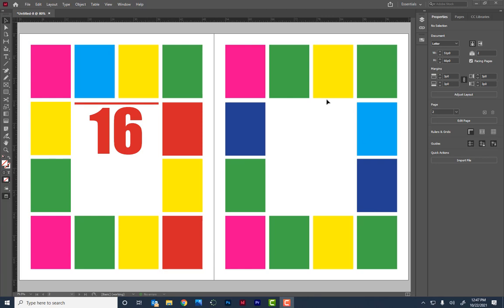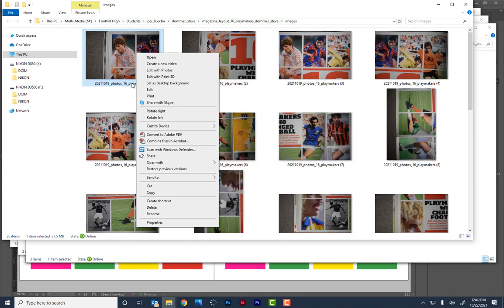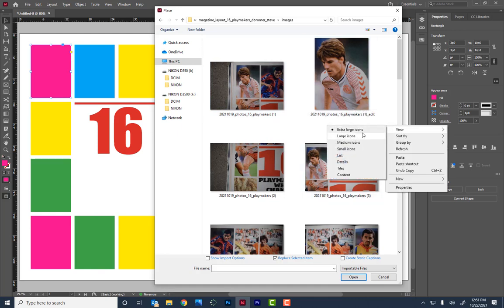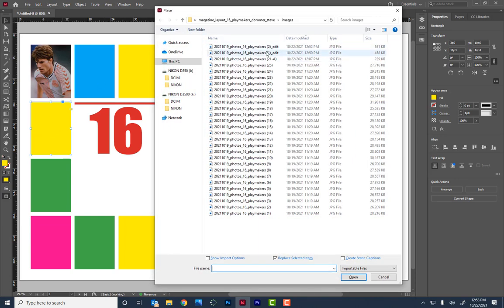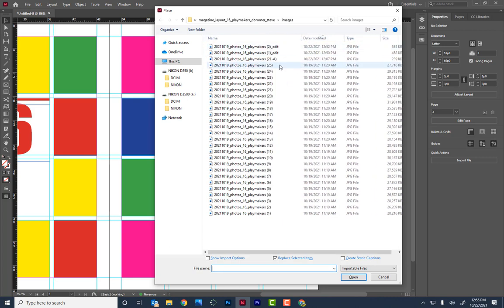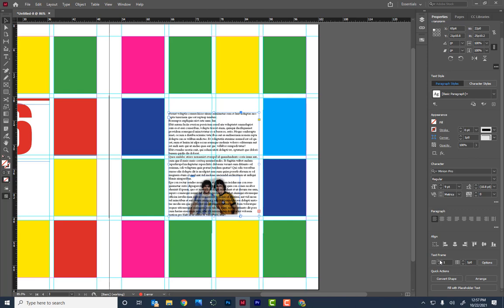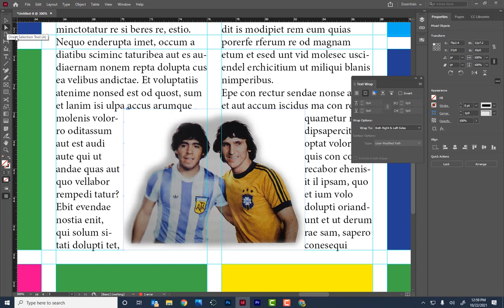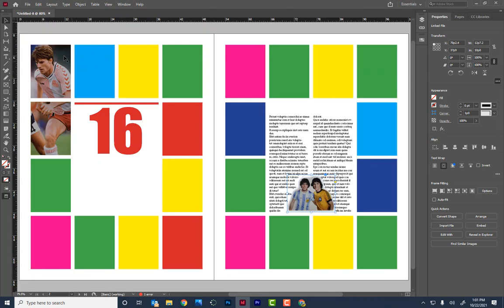InDesign Magazine Layout 02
Steve Dommer, Advisor
Digital Media | Production | Production
Foothill High School
Sacramento, California